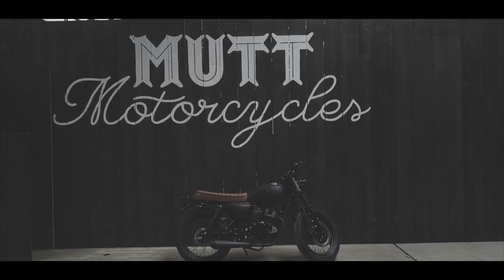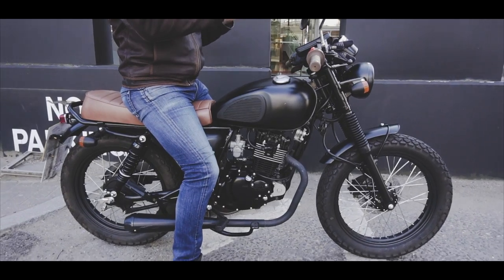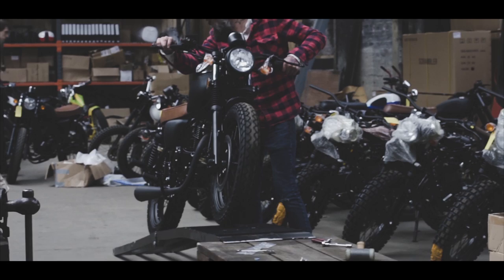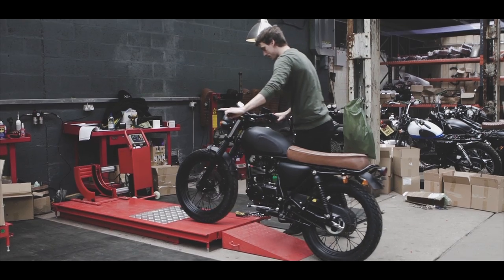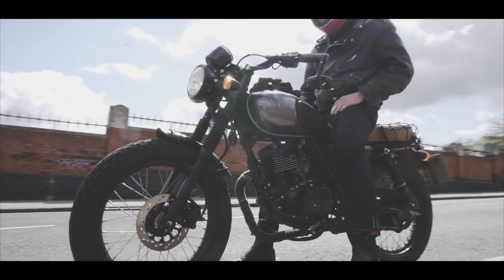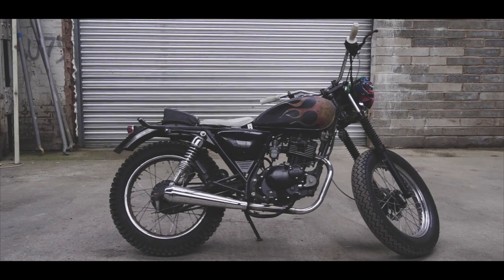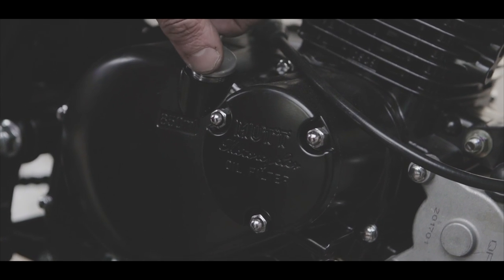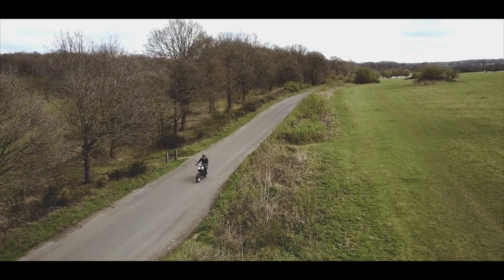Mutt Motorcycles Movie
Go behind the scenes with Mutt Motorcycles, giving you a glimpse into the world of Mutt.

Mutt Motorcycles - Birmingham, England